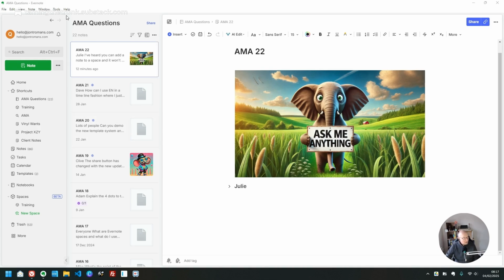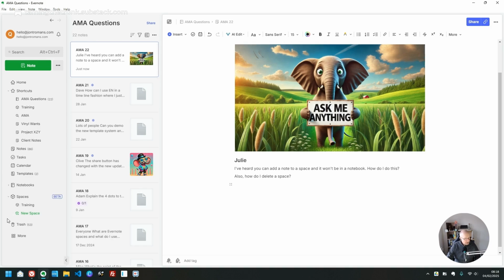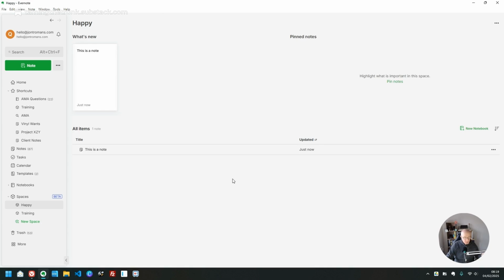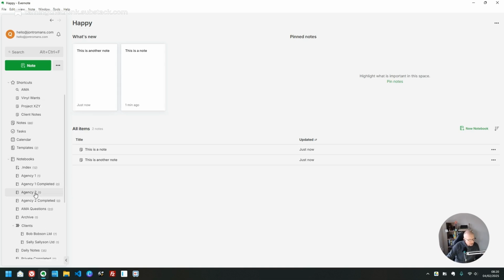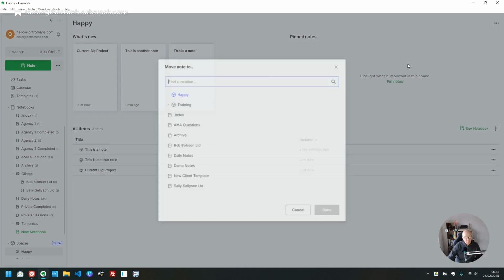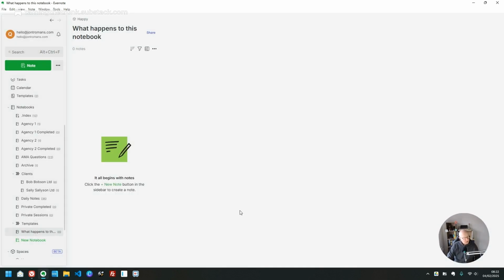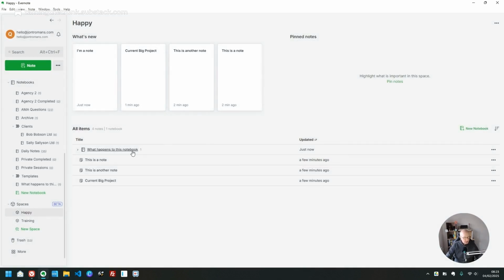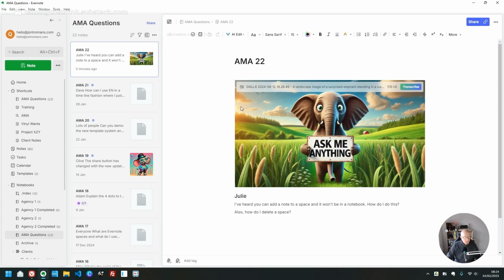AMA 22: How can I create a note in an Evernote space + How do I delete a space?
Julie asks:

I've heard you can add a note to a space and it won't be in a notebook. How do I do this?

Also, how do I delete a space?